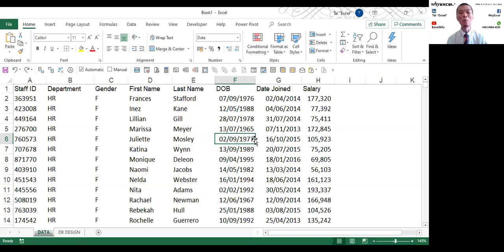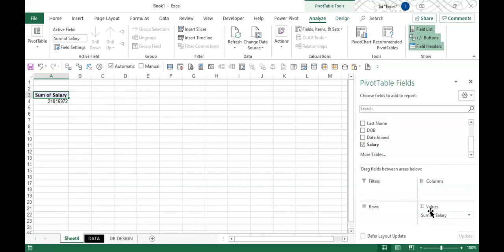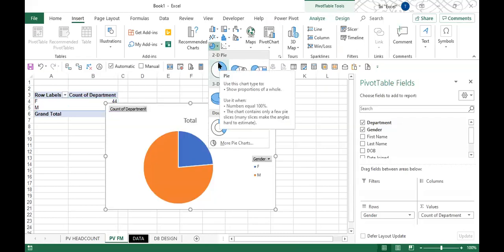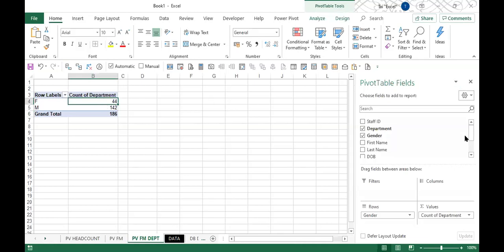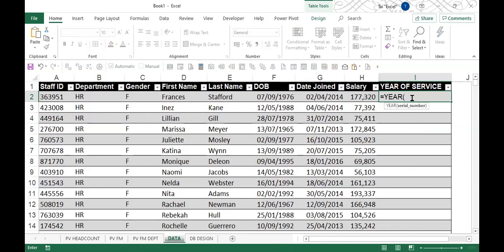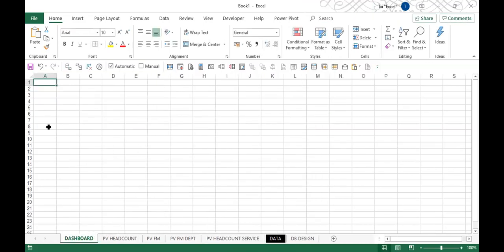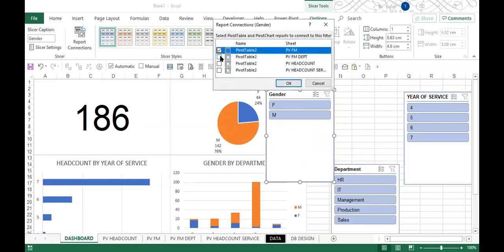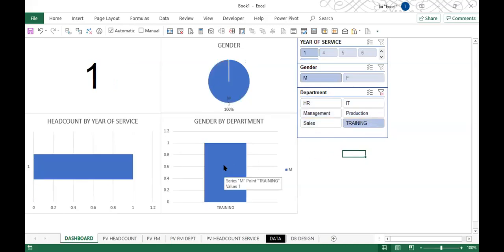30 Minutes Interactive Excel Dashboard | Webinar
This webinar shows how easy we could create interactive dashboard within 30 minutes by using Pivot Table and slicers.